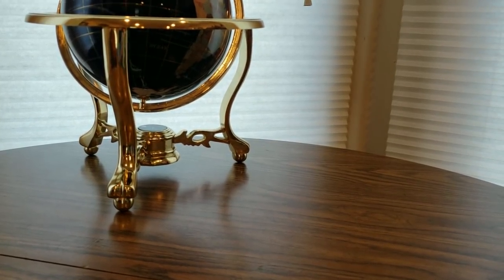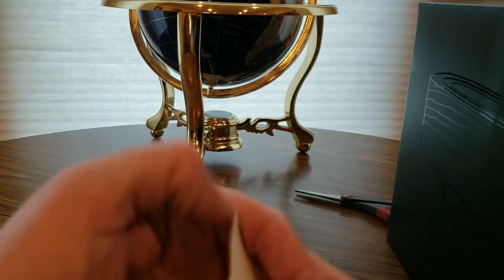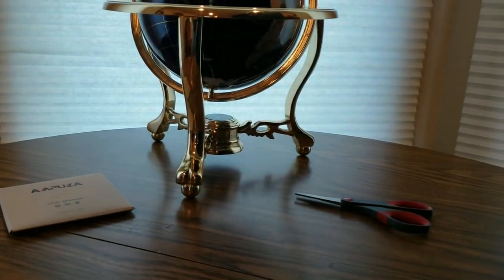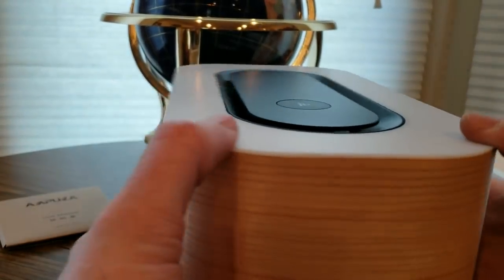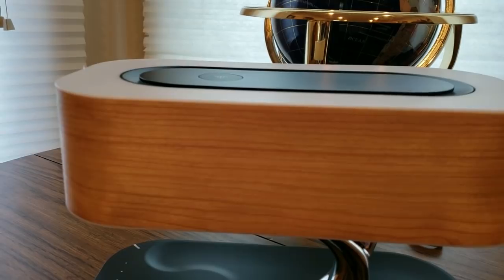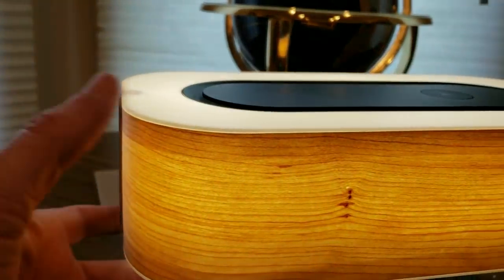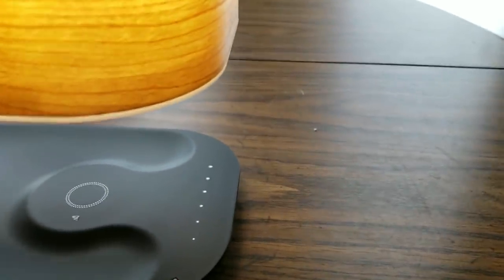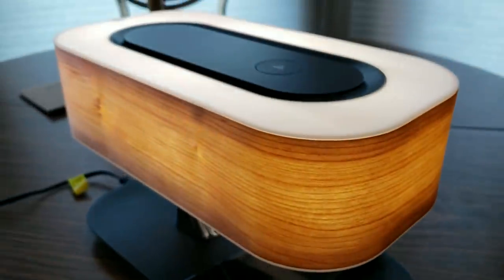Ampulla Lamp Bluetooth Speaker and Wireless Charger (Episode 2132) Amazon Prime Unboxing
Ampulla Table Lamp with Wireless Charger and Bluetooth Speaker, Sleep Mode Stepless Dimming

MORE GOODIES

30days free amazon music

2 FREE audible books Amazon Kindle

(MSTOUT2AC150)

10 dollars off YummyBazzaar